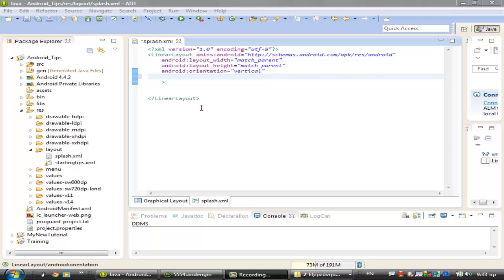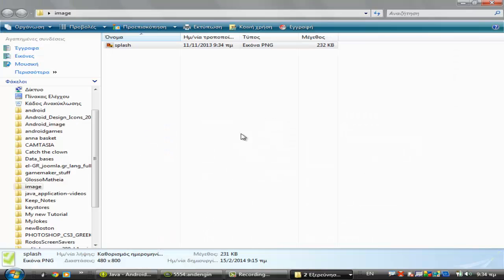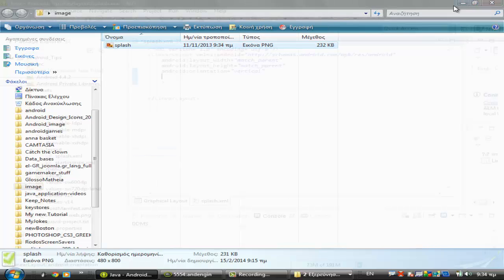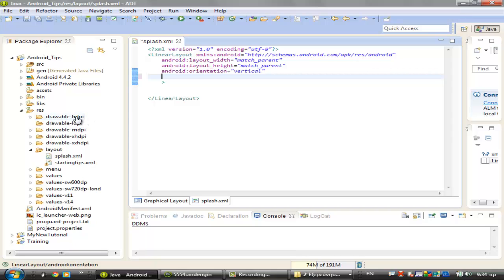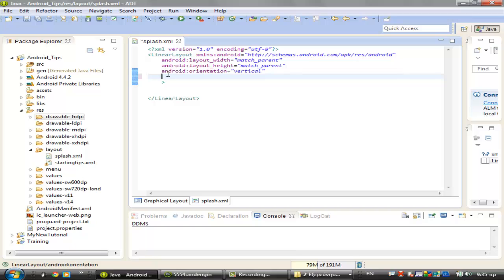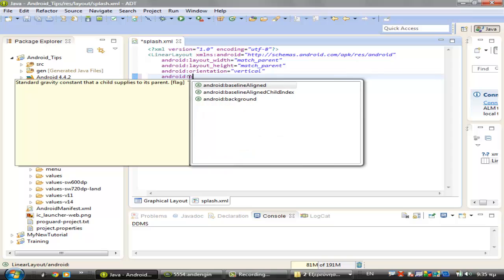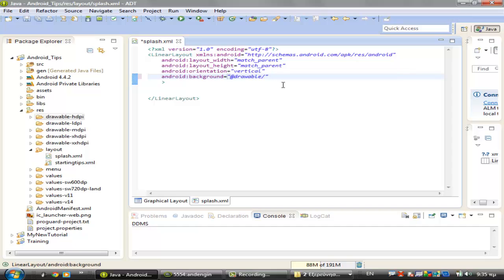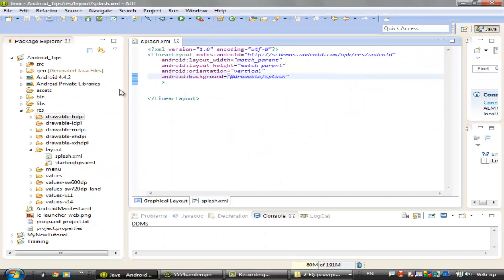Android Tips 14 Set Background Image in Android Application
Set Background Image in Android Application
Android For Dummies